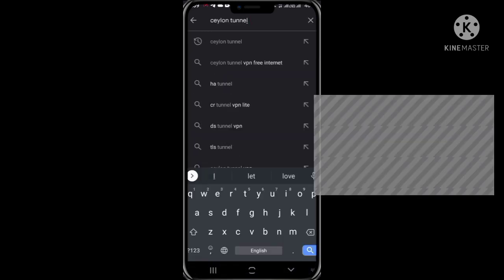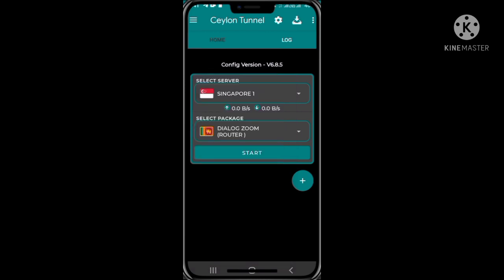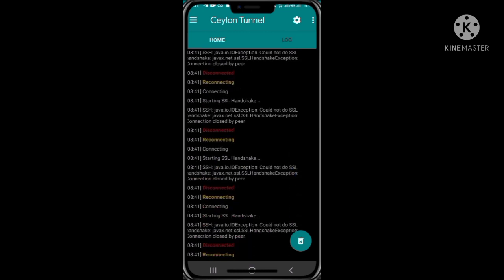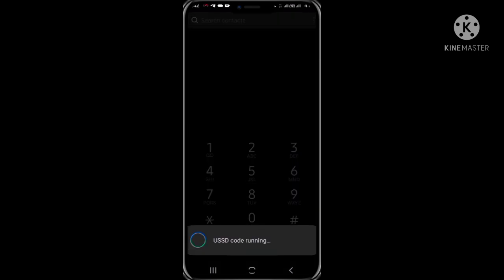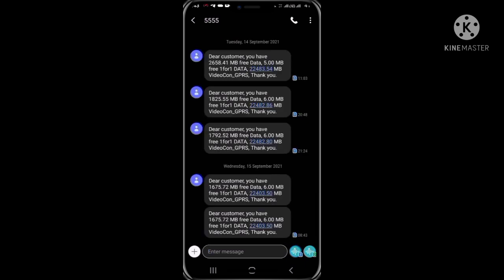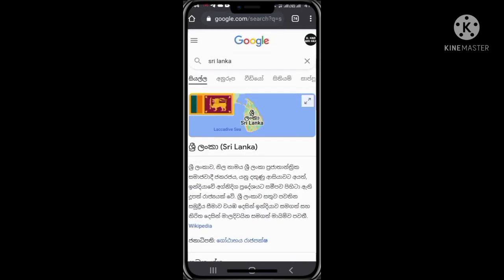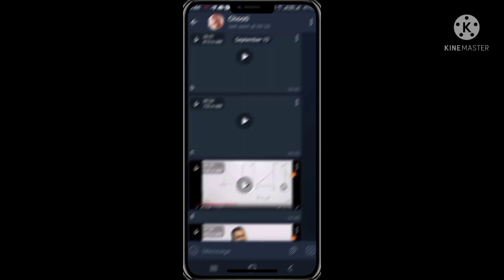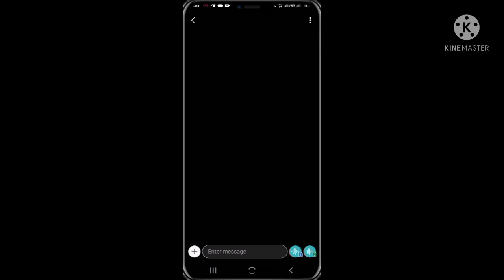Free data sinhala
මං Vedio එක දාන්න පරක්කු වුණා හැදුවට මෙ වෙනකොට update 2ක් ඇවිත් තියෙනවා වීඩියොව කලාට පස්සේ දැම් speed වැඩි වෙලා try කරලා බලන්න.

මෙ VPN එක ගැන ඕනෑම ගැටලුවක් Comment කරන්න.

Ceylon tunnel VPN downlaod in here